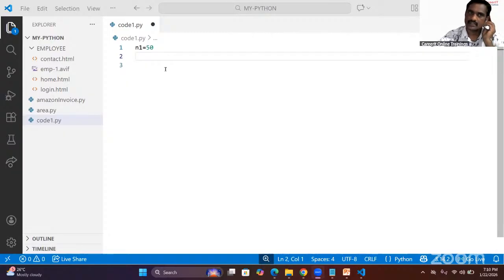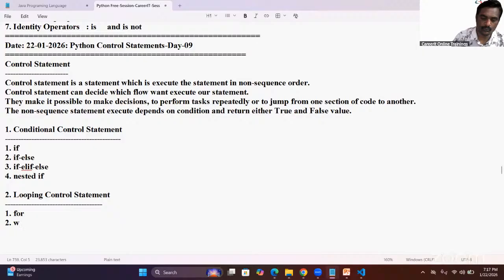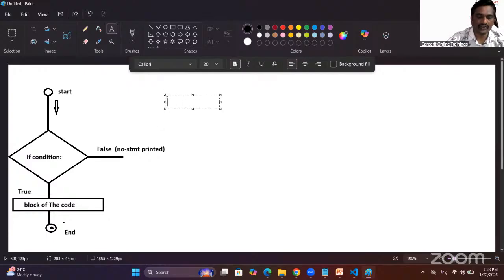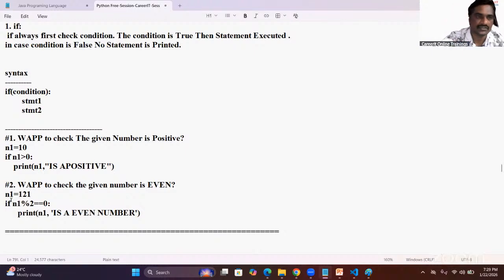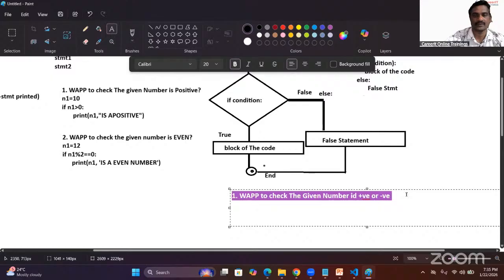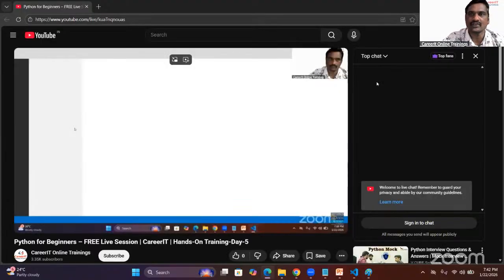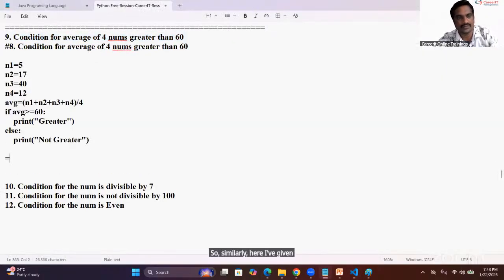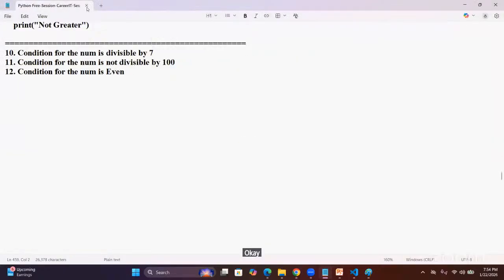Python for Beginners – FREE Live Session | CareerIT | Hands-On Training-Day-5